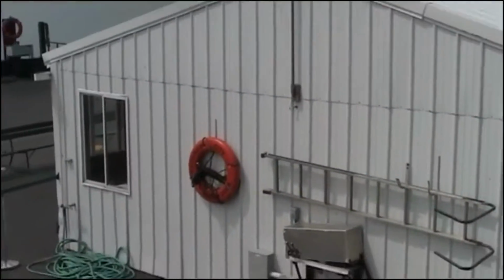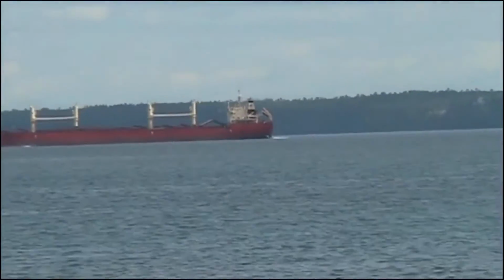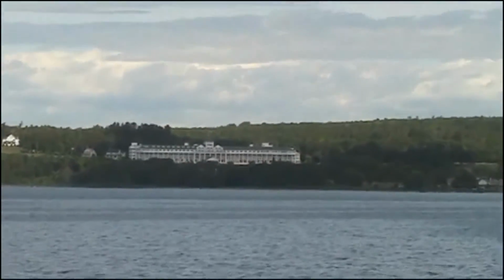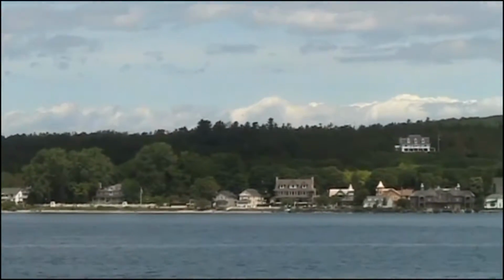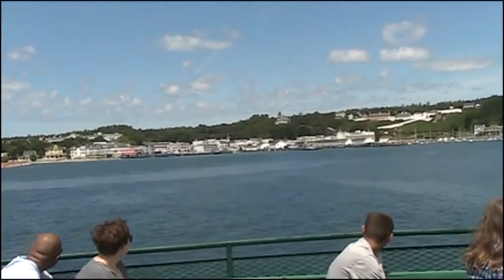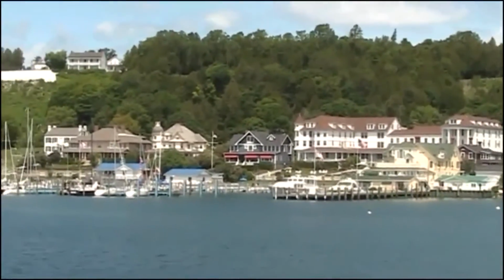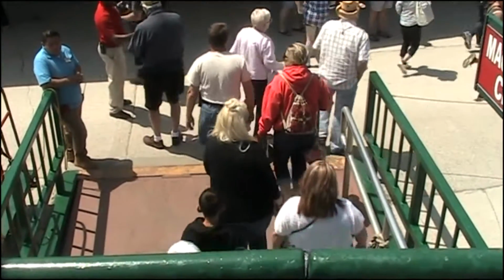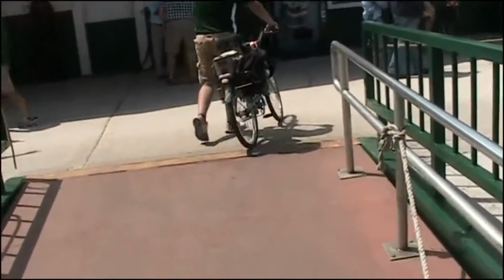Arnold Ferry Ride to Mackinac Island from Mackinaw City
6-21-16
A very enjoyable ride on a June day to Mackinac Island on the Arnold Ferry from Mackinaw City.